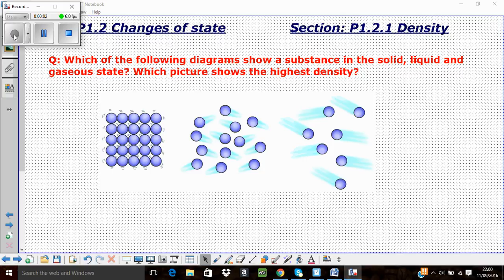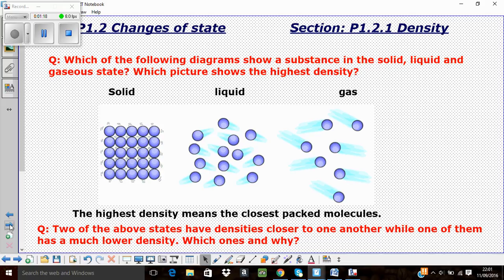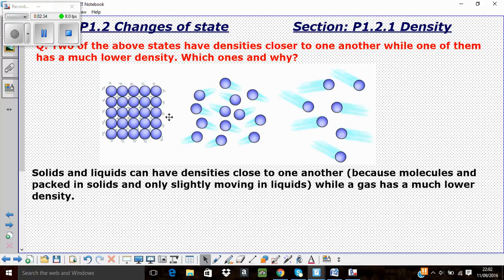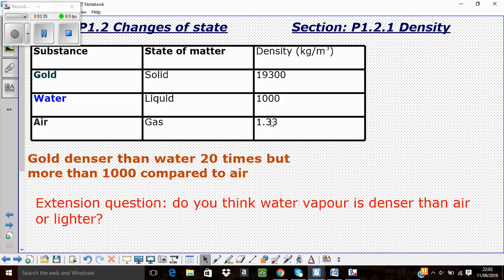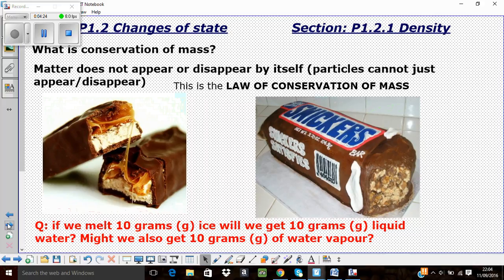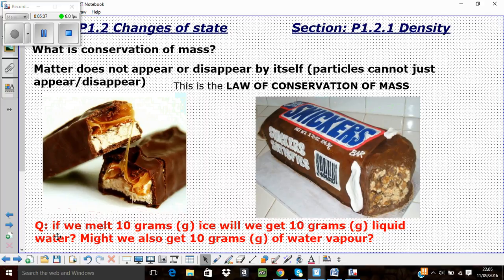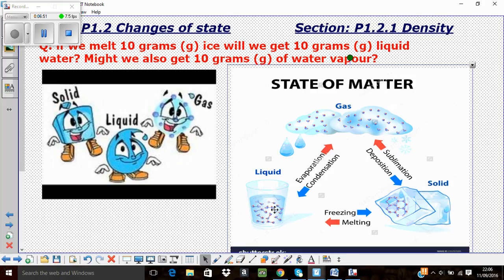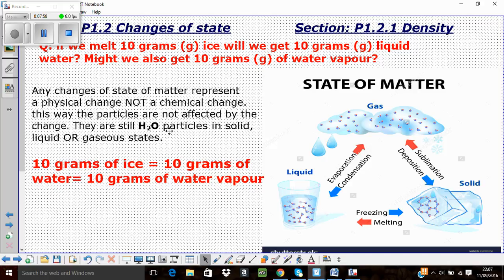1 2 1 Density part2